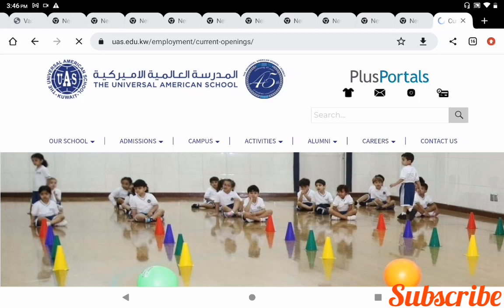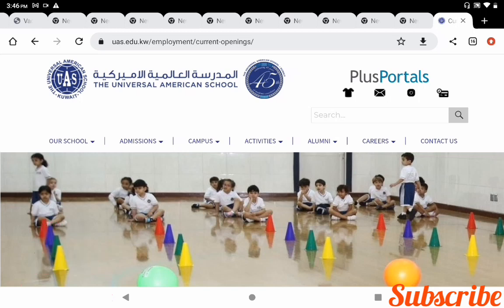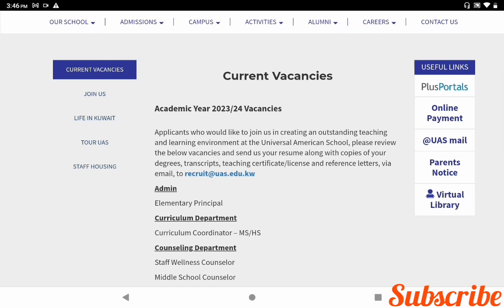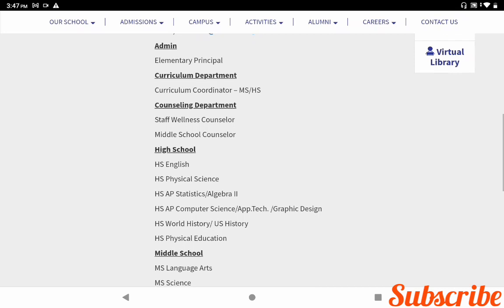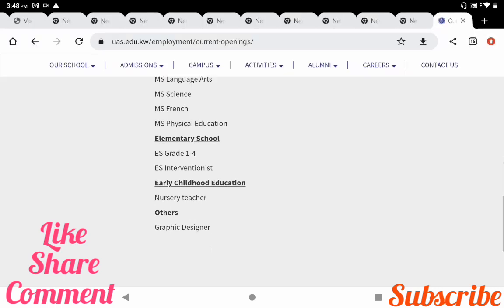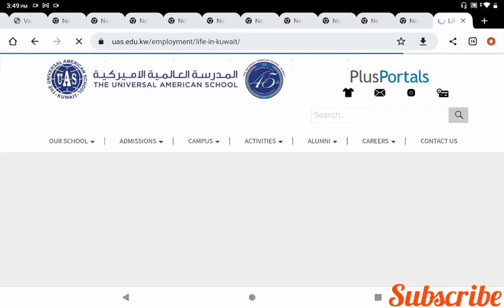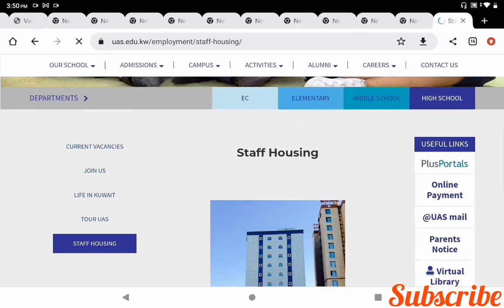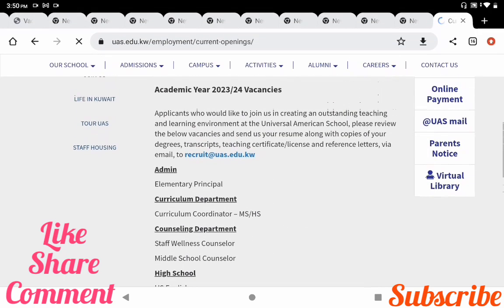Kuwait Private School Teaching Current Vacancies 2023-24||Apply Online @Overcome Teaching Jobs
Admin

Elementary Principal

Curriculum Department

Curriculum Coordinator – MS/HS

Counseling Department

Staff Wellness Counselor

Middle School Counselor

High School

HS English

HS Physical Science

HS AP Statistics/Algebra II

HS AP Computer Science/App.Tech. /Graphic Design

HS World History/ US History

HS Physical Education

Middle School

MS Language Arts

MS Science

MS French

MS Physical Education

Elementary School

ES Grade 1-4

ES Interventionist

Nursery teacher

Others

Graphic Designer